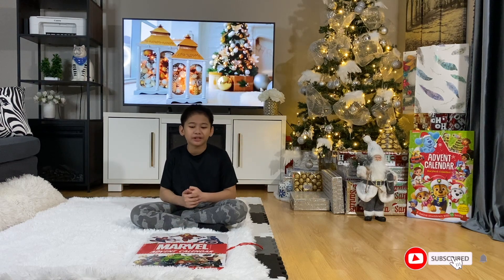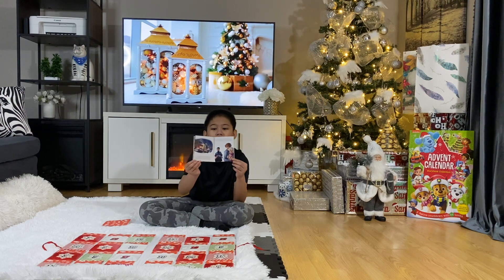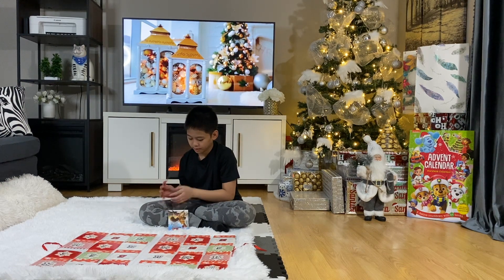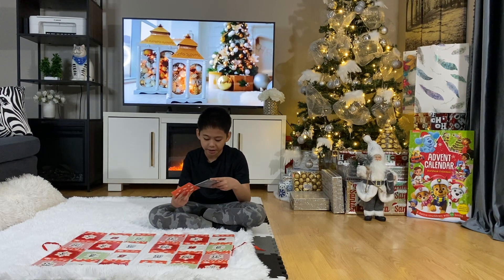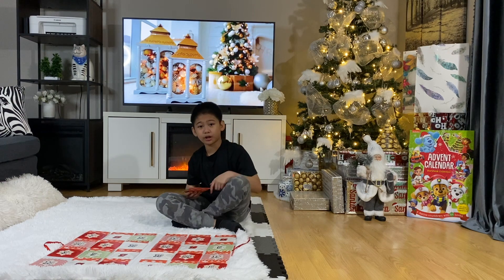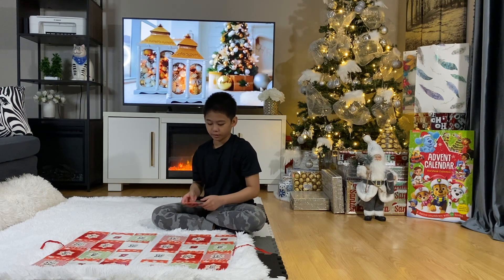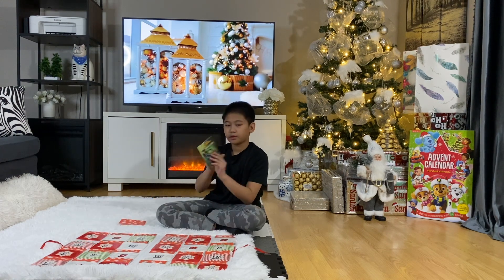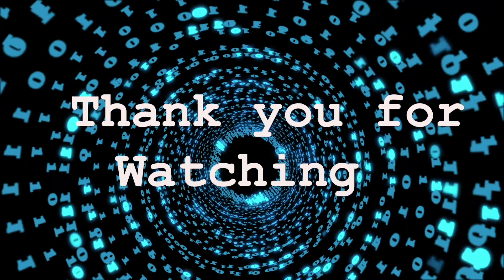MARVEL ADVENT CALENDAR UNBOXING II MAGICAL CHRISTMAS II SHAUNNEX PLAYZ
FAN MAIL send to:
SHAUNNEX PLAYZ
Revelstoke, British Columbia
Canada V0E 2S0

Song: "Cartoon - On And On Ft. Daniel Levi (Cheline Remix)"